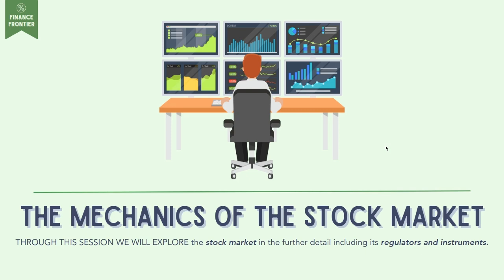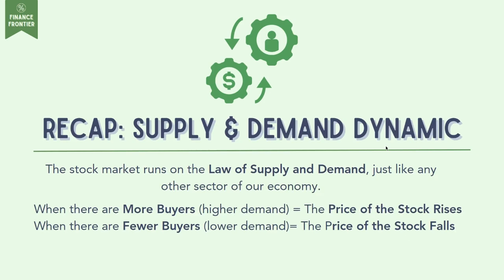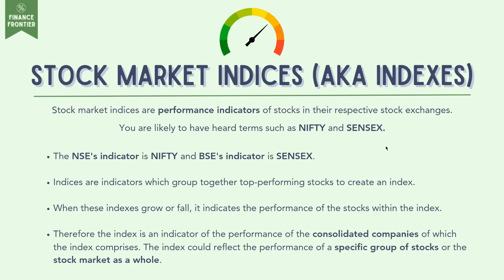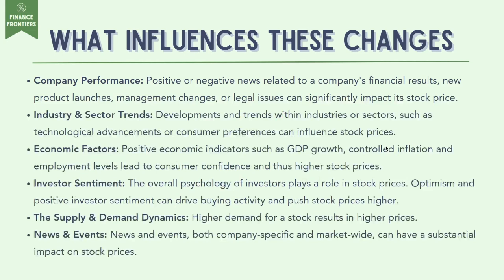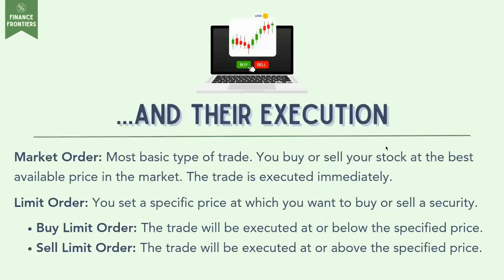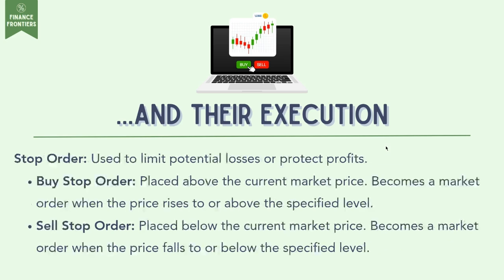Mechanics of the Stock Market | Module 4 | Investing 101: Intro to Investing for Teenagers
During today's episode we will explore the mechanics of stock market, understanding how the trading of stocks in the stock market works in greater detail.

Join us as we delve into stock market indices, stock price movements, what influences these movements, types of trades and their execution.

Though slightly technical, the content in today's module will definitely help you get a better grasp of investing in the stock market.

Syllabus:
- Stock Market Indices
- How do Indices Select their Stocks
- What Influences these Changes
- Types of Trades & Their Execution